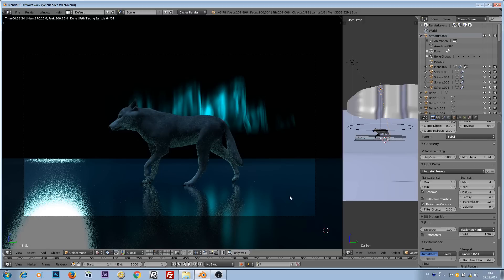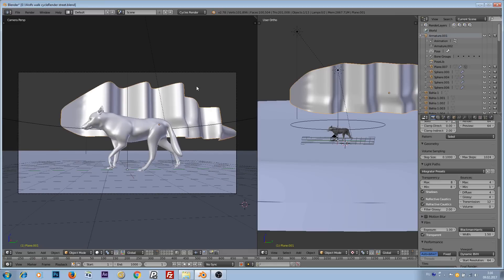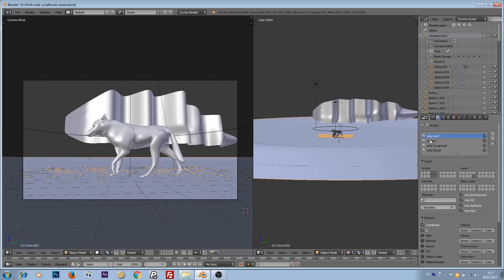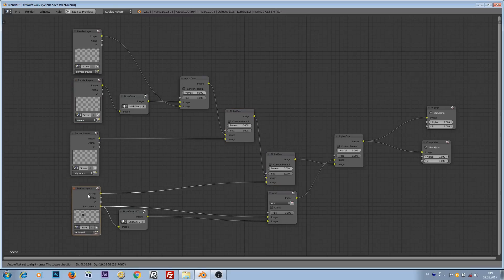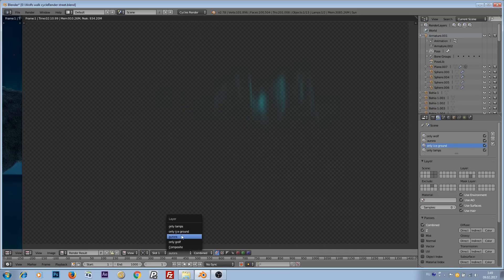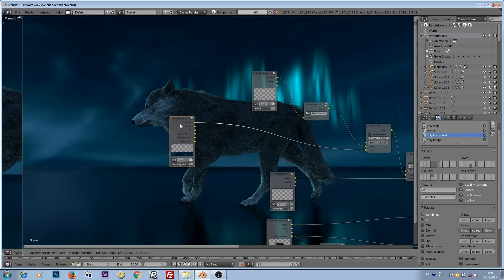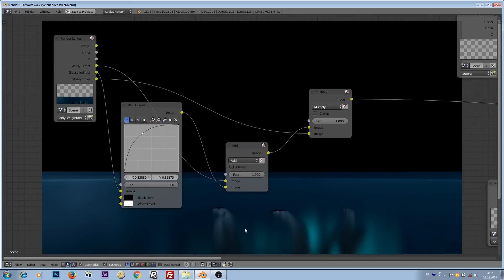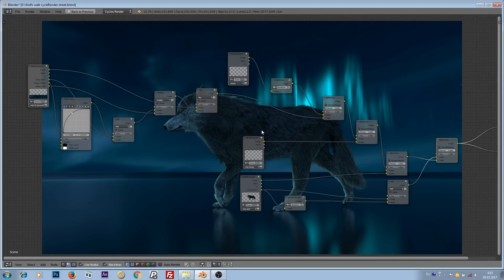Blender tutorial: Excluding lights, combining reflections by using render layers